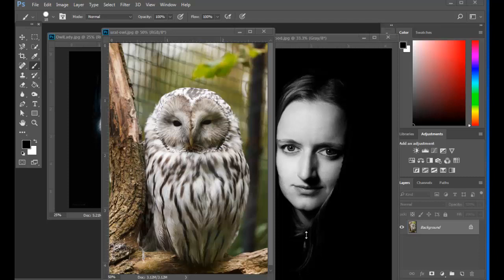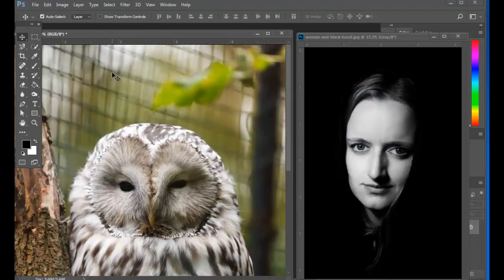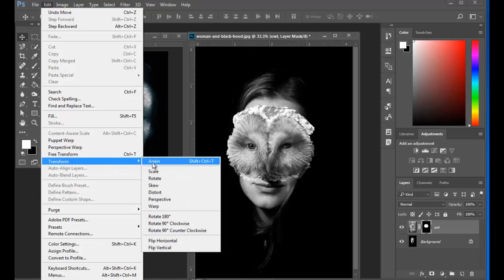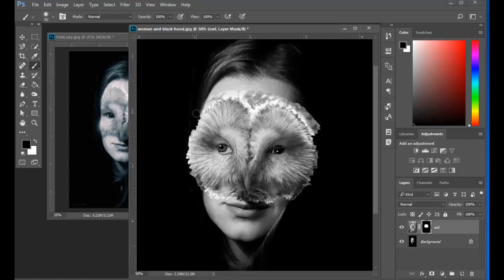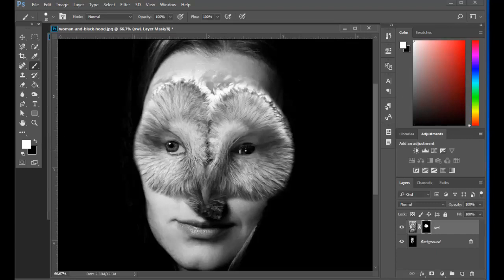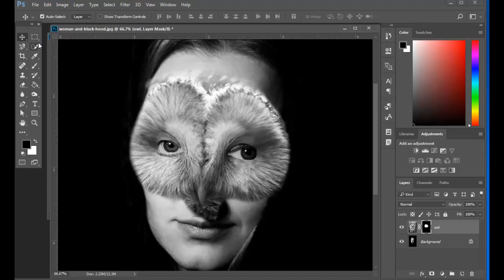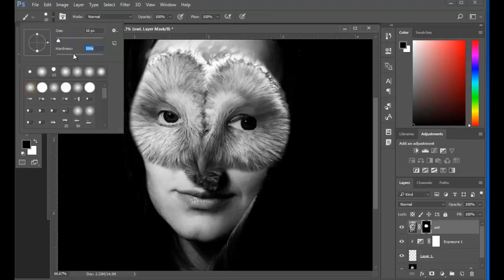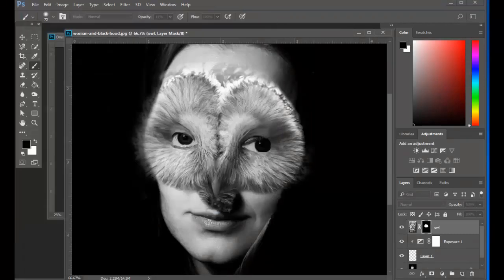Module 3 Activity